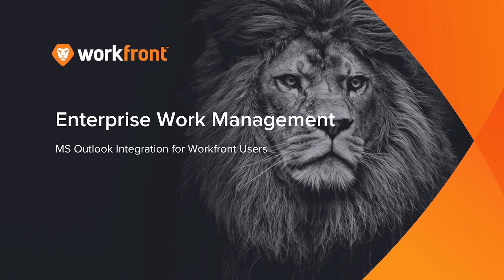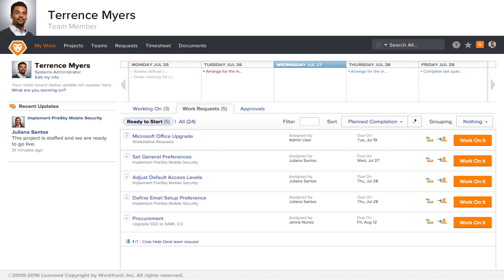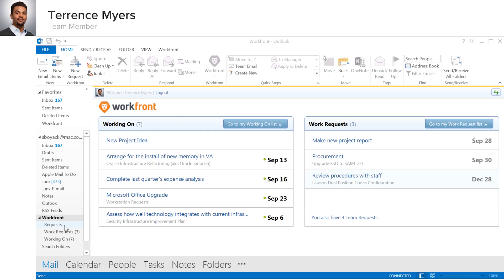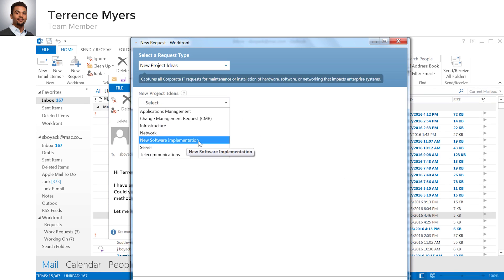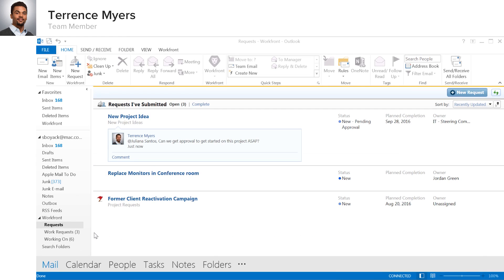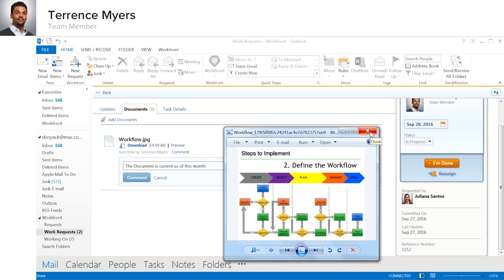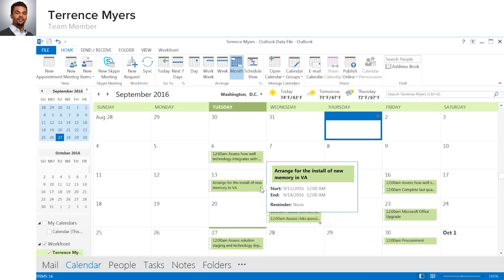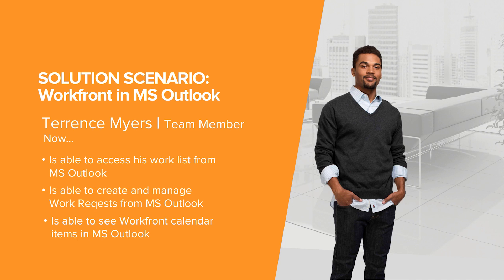THE POWER OF WORKFRONT SaaS Scheduling Software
Workfront with Outlook Plug In integration DEMO